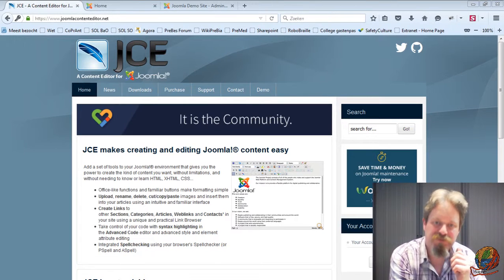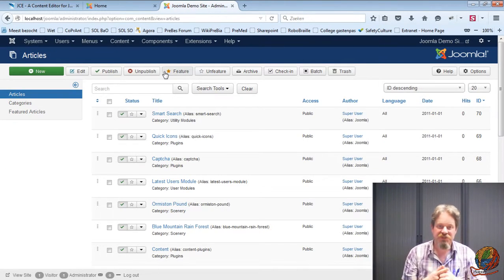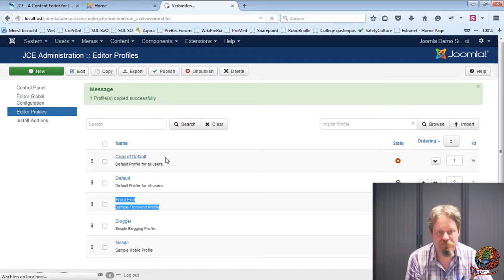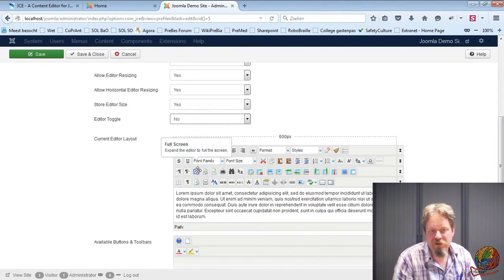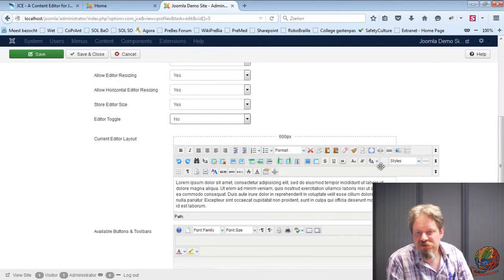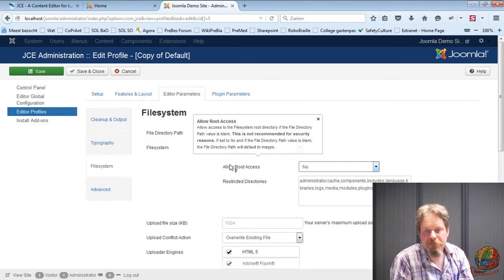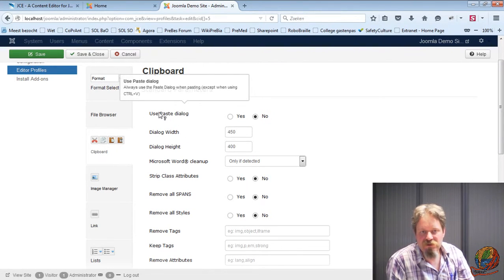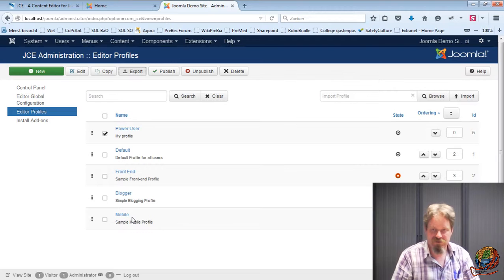Introcution to JCE and profiles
In this short tutorial I'll show you why I really like JCE as my default Joomla content editor.